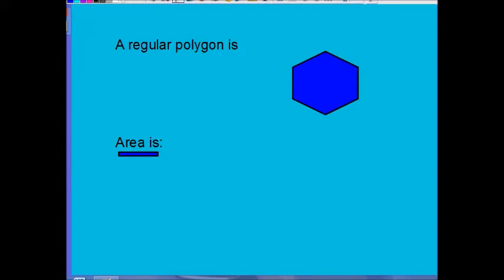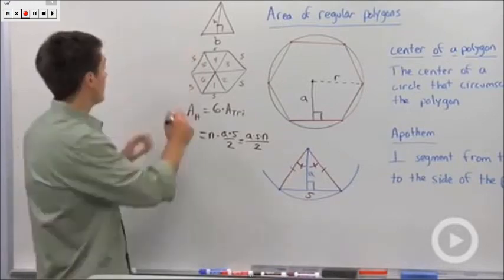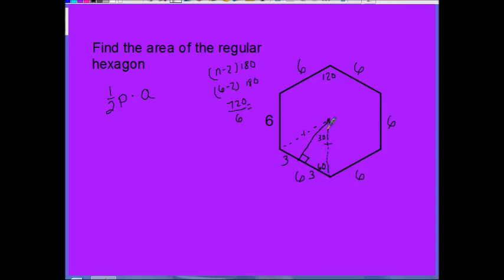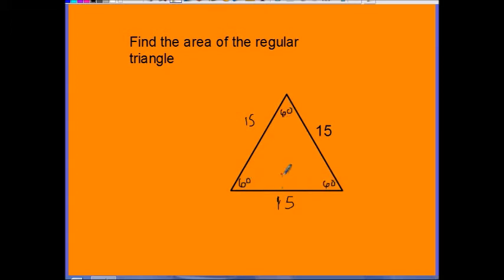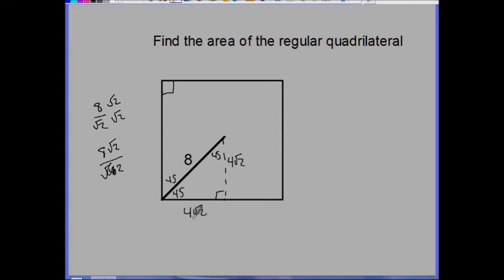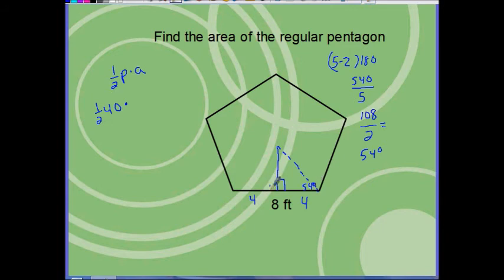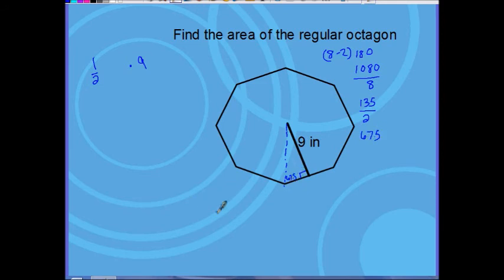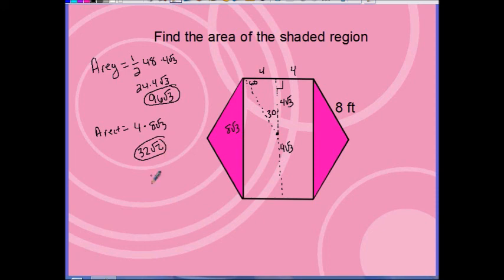11 5 area regular polygons